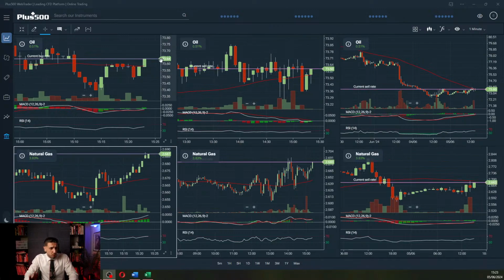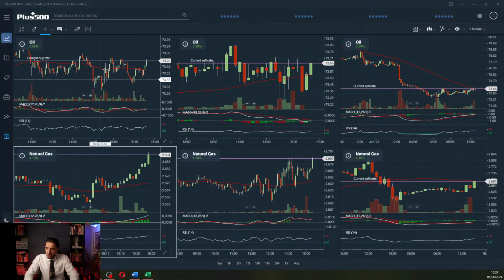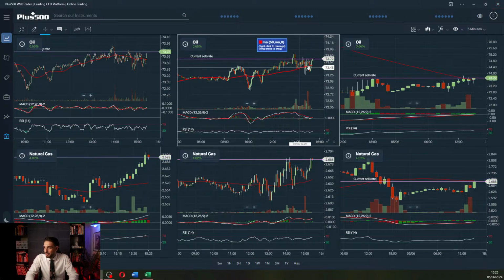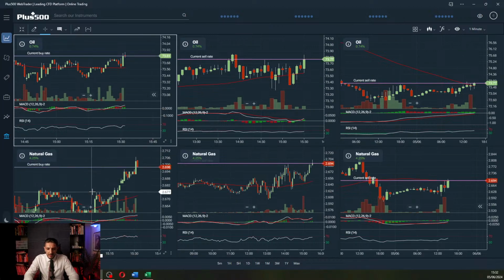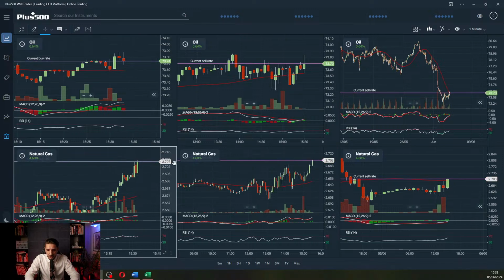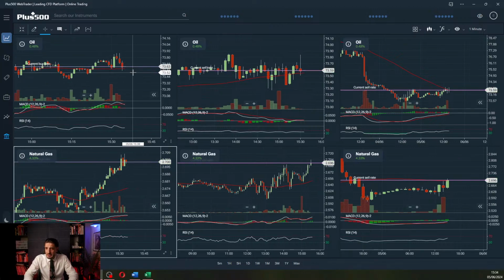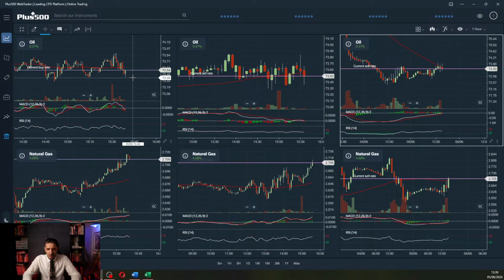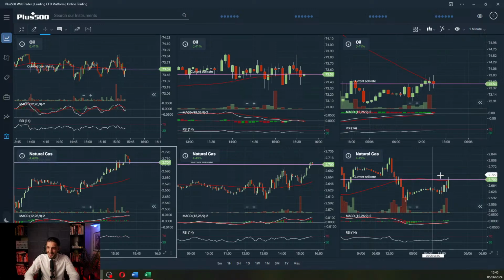Come Day Trade Futures With Me!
Our goal is to trade from £2400 and achieve £21,273,898 in 12 months.
We only need to generate 0.4% daily profit with 1:10 leverage.
When we do that on a consistent basis then we will theoretically double our money each month.
Of course, some days we will make more profit, some days we will make less profit.
If the average profit for each day is 0.4%, we are all good.

Impossible?
Let me show how it's done.